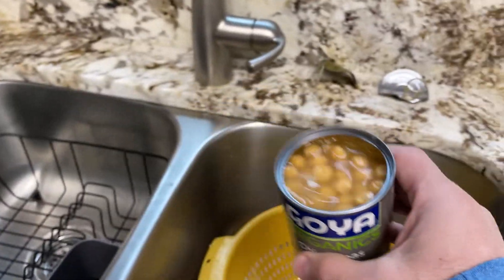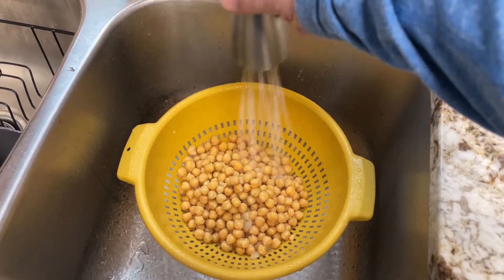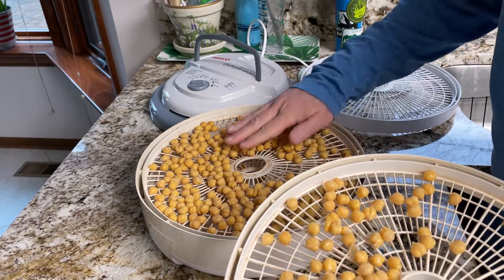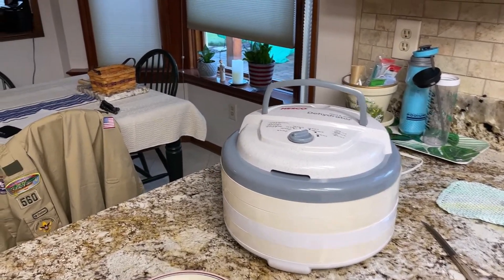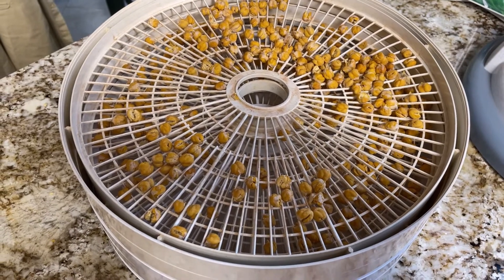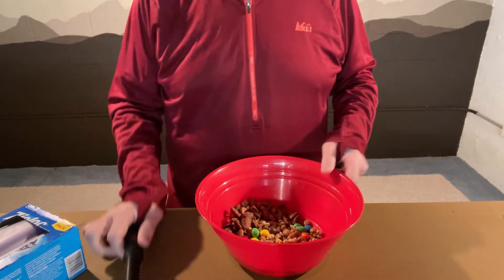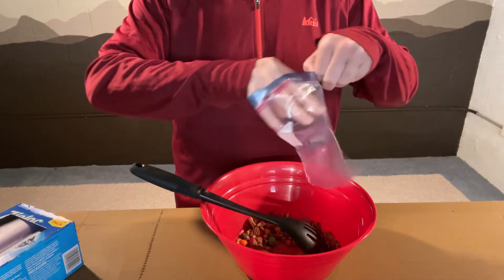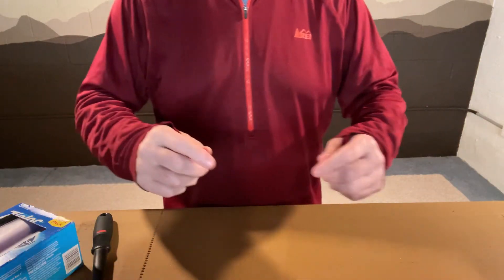Backpacking Trail Mix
A little crunch and a lot of nutrition is what you'll find in Jon's Dad favorite trail mix recipe.   Happiness in a freezer bag.